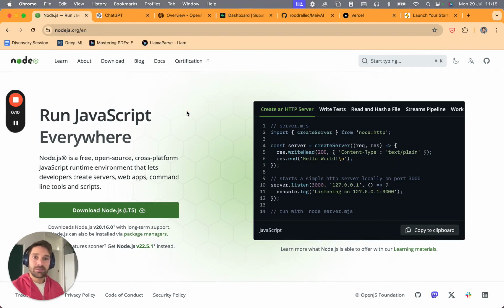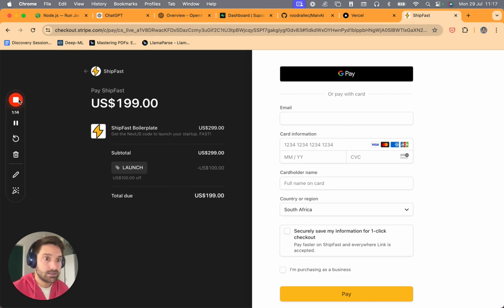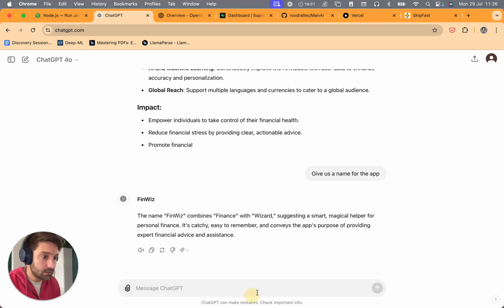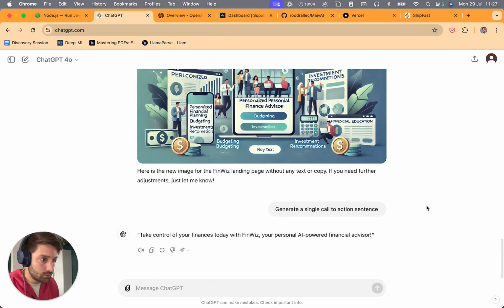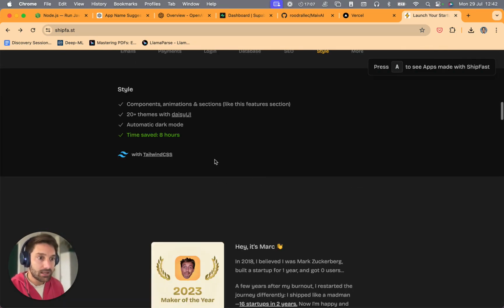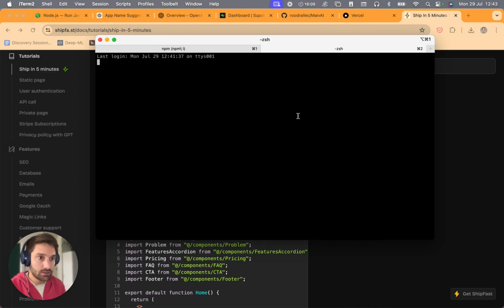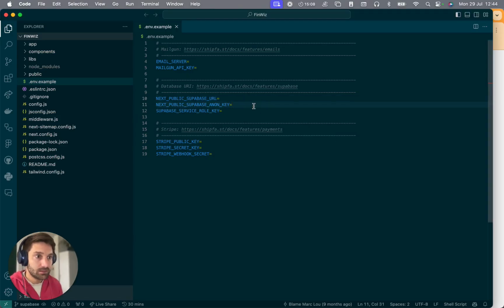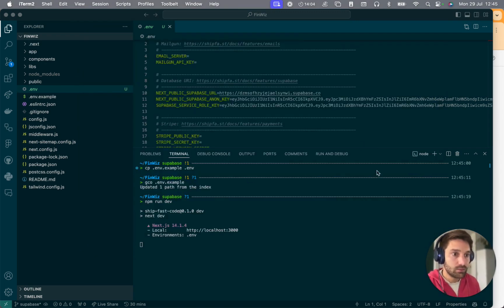How to build an AI Startup App in under 20 minutes 🚀🤖 Part 1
This video is Part 1 of a series on how to build an AI Startup App in under 20 minutes. In Part 1, I guide you how to get up and running with an AI idea and ShipFast. By the end of the series, you'll learn how to build an AI Startup App like this one